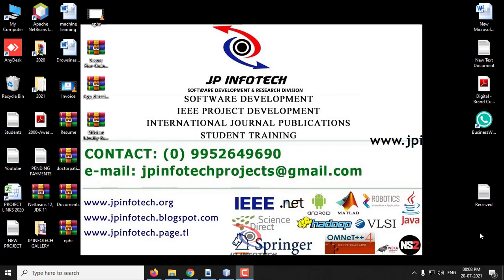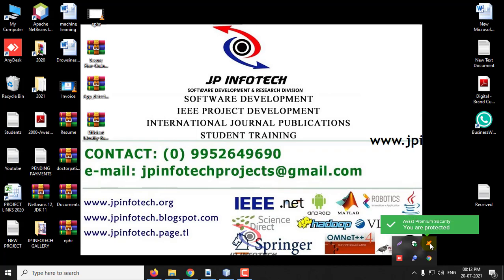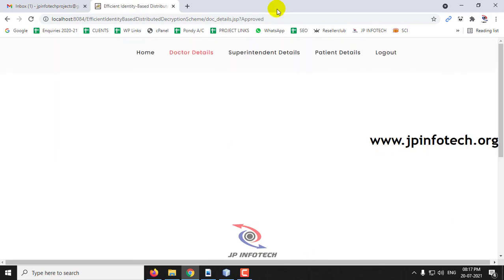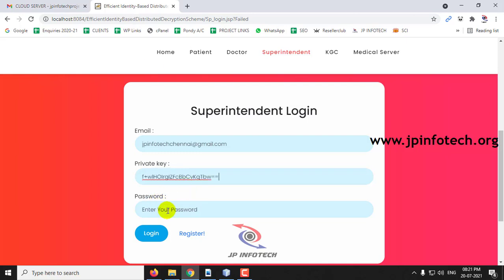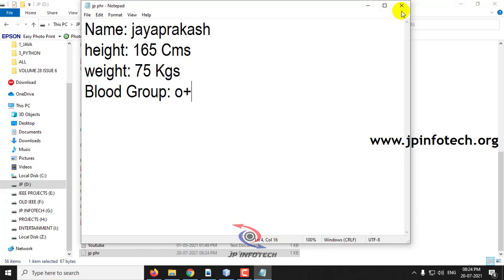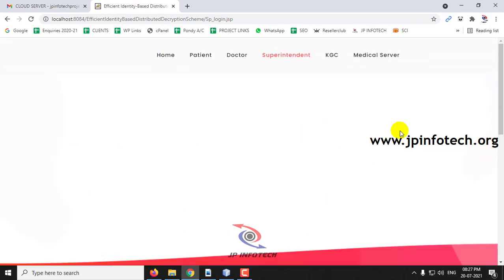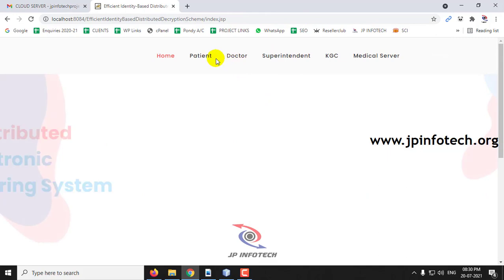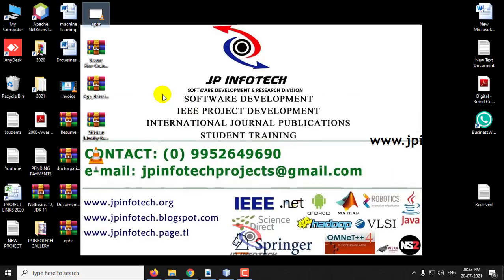Efficient Identity-Based Distributed Decryption Scheme for Electronic Personal Health Record Sharing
Efficient Identity-Based Distributed Decryption Scheme for Electronic Personal Health Record Sharing System | Java Final Year IEEE Project.

🚀IEEE Base Paper Title: Efficient Identity-Based Distributed Decryption Scheme for Electronic Personal Health Record Sharing System.
💡Implementation Code: JAVA.
🖥️Frontend: JSP, HTML, CSS, JavaScript.
🛢️Database: MYSQL.
🛠️IDE Tool: NETBEANS 8.2.
💰Cost (In Indian Rupees): Rs.3000/

📘IEEE Base paper Abstract:
The rapid development of the Internet of Things (IoT) has led to the emergence of more and more novel applications in recent years. One of them is the e-health system, which can provide people with high-quality and convenient health care. Meanwhile, it is a key issue and challenge to protect the privacy and security of the user’s personal health record. Some cryptographic methods have been proposed such as encrypt user’s data before sharing it. However, it is complicated to share the data with multiple parties (doctors, health departments, etc.), due to the fact that data should be encrypted under each recipient’s keys. Although several (t, n) threshold secret sharing schemes can share the data only need one encryption operation, there is a limitation that the decryption private key has to be reconstructed by one party. To offset this shortcoming, in this paper, we propose an efficient identity-based distributed decryption scheme for personal health record sharing system. It is convenient to share their data with multiple parties and does not require to reconstruct the decryption private key. We prove that our scheme is secure under chosen-ciphertext attack (CCA). Moreover, we implement our scheme by using the Java pairing-based cryptography (JPBC) library on a laptop and an Android phone. The experimental results show that our system is practical and effective in the electronic personal health record system.

📚REFERENCE:
Yudi Zhang , Debiao He , Member, IEEE, Mohammad S. Obaidat , Life Fellow, IEEE, Pandi Vijayakumar , Senior Member, IEEE, and Kuei-Fang Hsiao, Senior Member, IEEE, “Efficient Identity-Based Distributed Decryption Scheme for Electronic Personal Health Record Sharing System”, IEEE JOURNAL ON SELECTED AREAS IN COMMUNICATIONS, VOL. 39, NO. 2, FEBRUARY 2021.